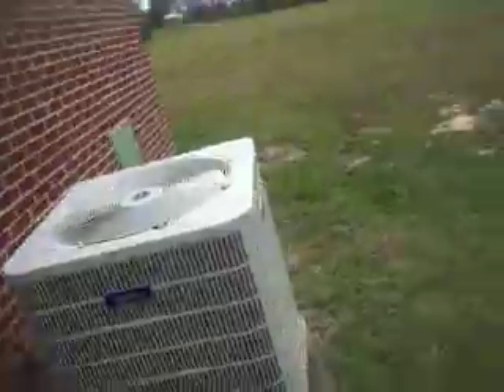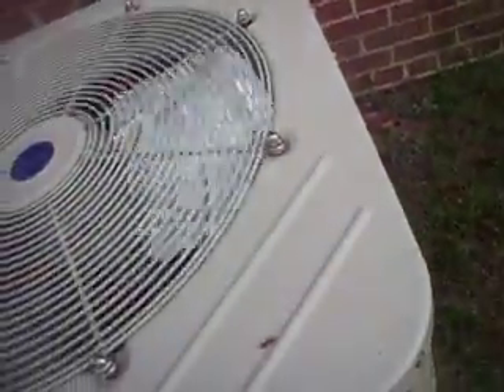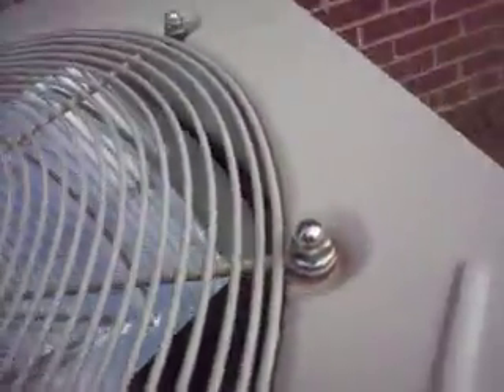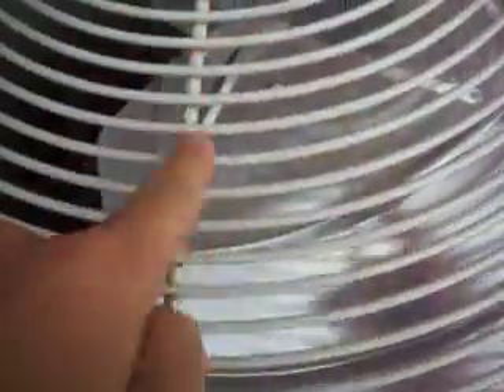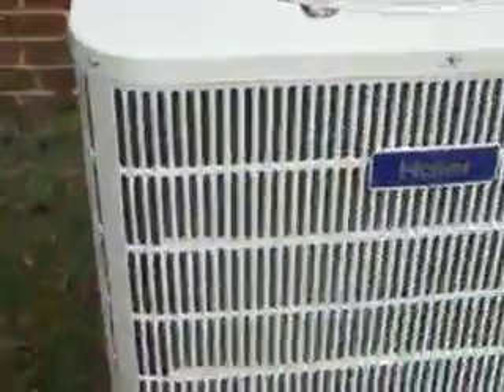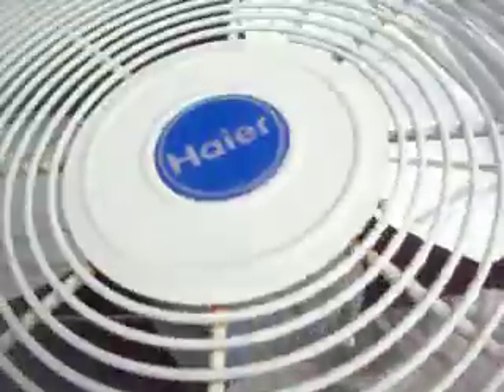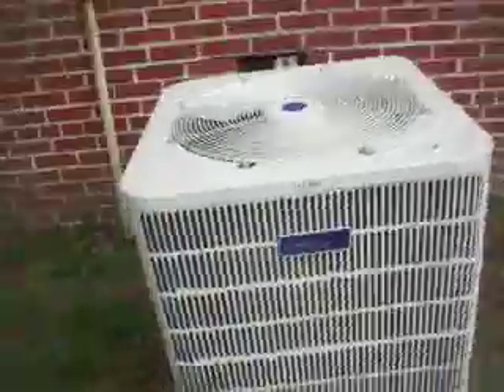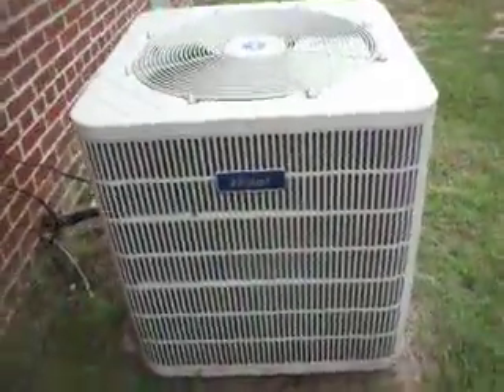Another Haier Heat Pump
at this barber shop.

UPDATED DESCRIPTION - This unit was located at a barber shop not too far from me (location undisclosed) that has as of 2016, closed up for good and the building is now vacant, a friend of mine ran the barber shop and gave me all access to this unit, may he RIP.